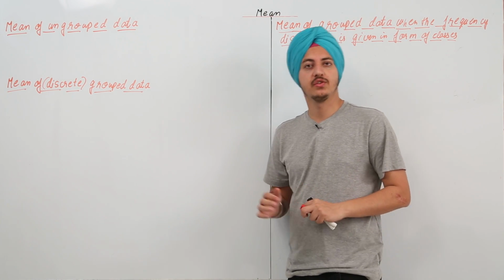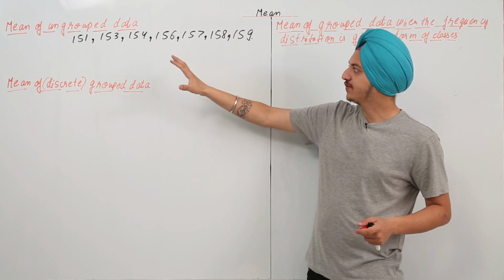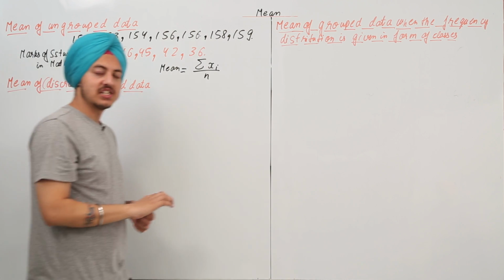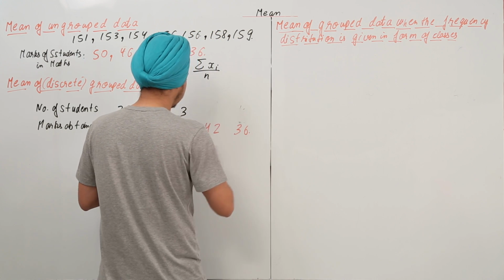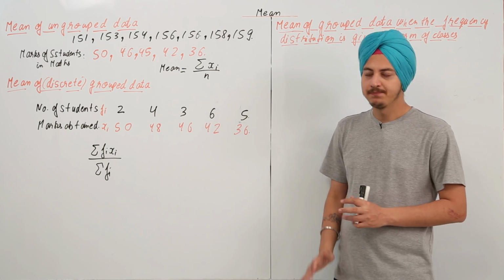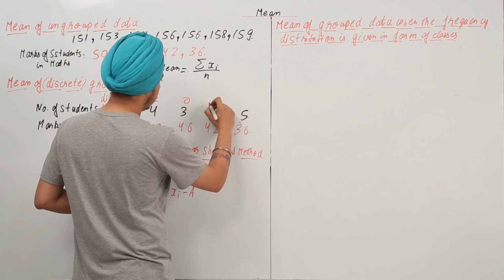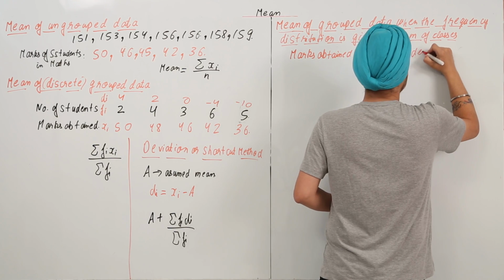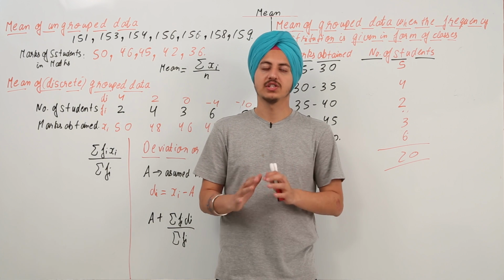Statistics l What is Mean l Class 10 l Math l CBSE l Chapter 14 l Lecture 1